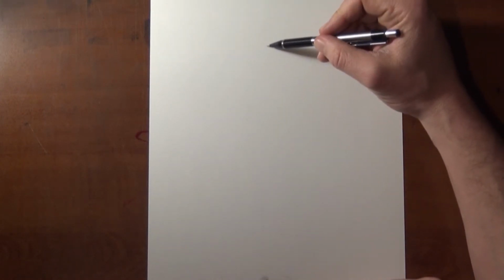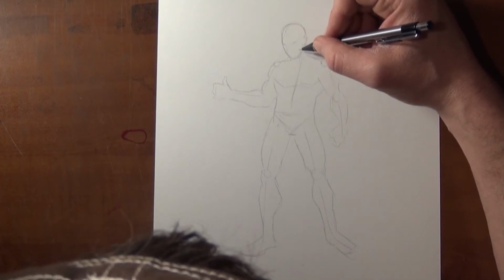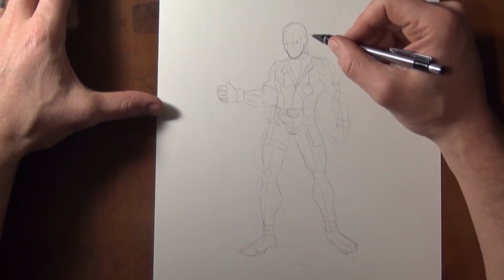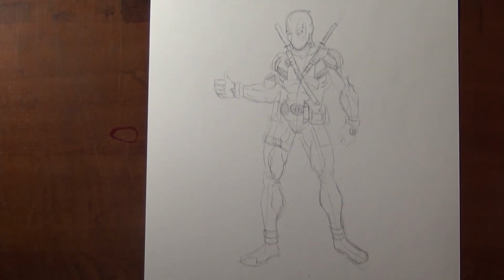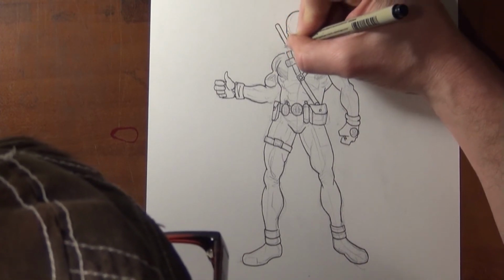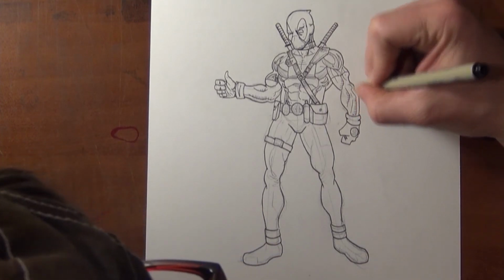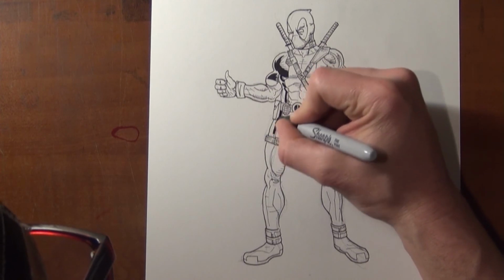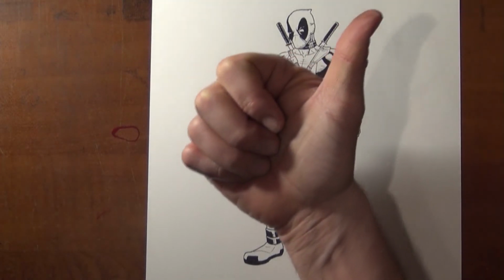How to Draw Deadpool - Dredfunn Draws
A How To series on drawing and painting hosted by Dredfunn
In this episode you will learn to drawn the Merc with a mouth, everybody's favorite...Deadpool!

Comics are now available for $5 T-shirts are available of all my works for $25 and Prints for $10 + shipping where local pick up not available.
If you like my work please help me by being a patron of my work. A little from you means the world to me